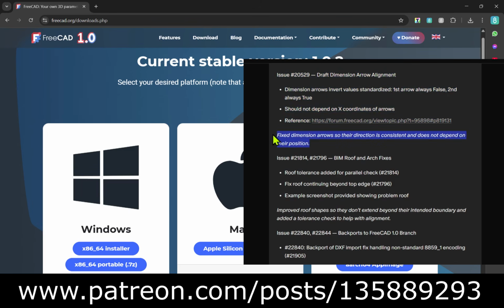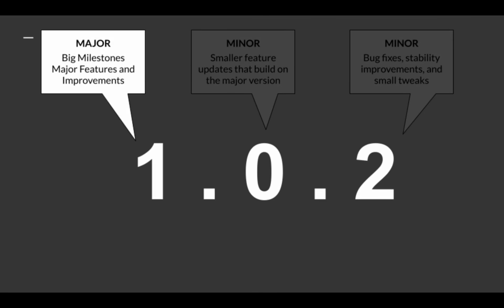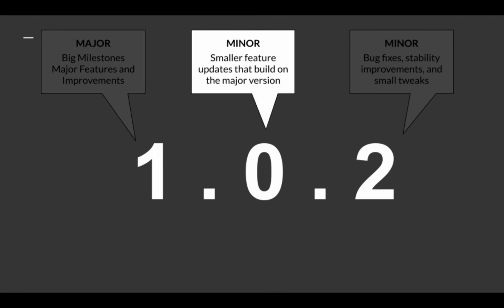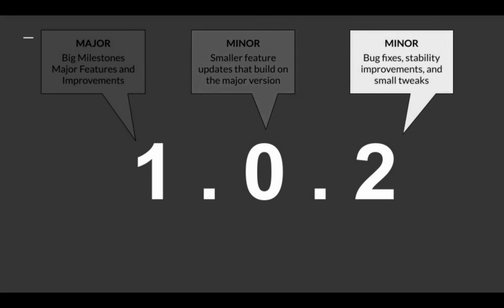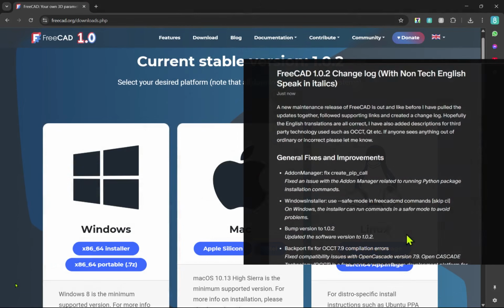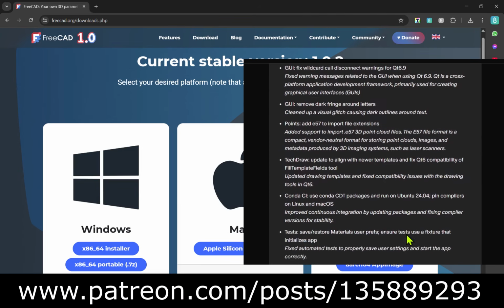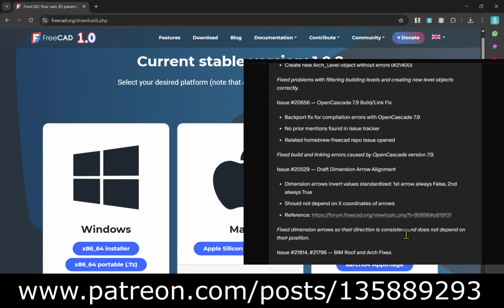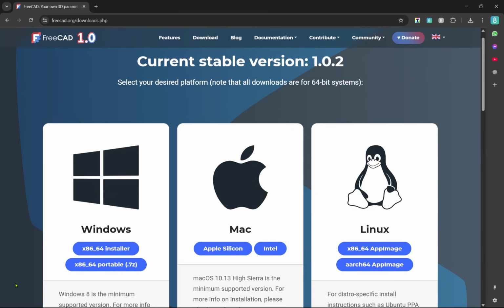Announcement! FreeCAD 1.0.2 Released!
Quick announcement: The Frecad team has just released version 1.02 of Frecad! 🚀

Like with version 1.01, I’ve reviewed the full changelog and gathered all the bug fixes and improvements into an easy-to-understand summary, perfect for non-technical users.

What does version 1.02 mean?

The first digit (1) = major release with big milestone features.

The second digit (0) = minor updates adding smaller features.

The third digit (2) = patches, bug fixes, stability improvements, and tweaks.

So, version 1.02 keeps the same major 1.0 features but includes two rounds of refinements and fixes.

Key highlights in 1.02:

Improved compatibility with third-party frameworks like Open Cascade 7.9 and QT6

Fixes for crashes in the assembly workbench and DXF file imports

Support for importing E57 point cloud files

Various BIM fixes and CAM improvements

The update is available now download it directly from the official Freecad website.

Udemy:
Freecad Ultimate Beginners Extended Version